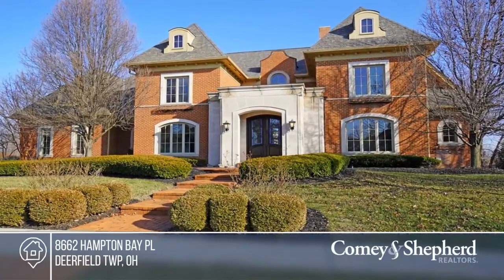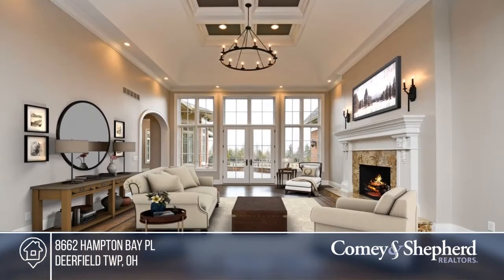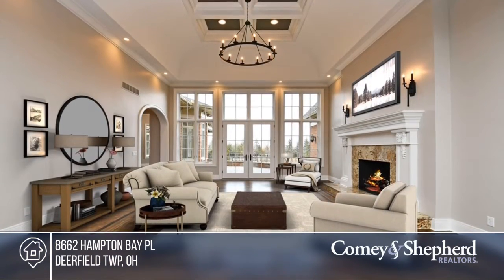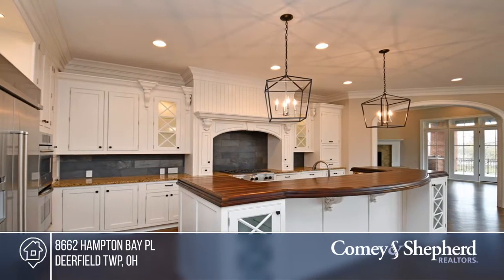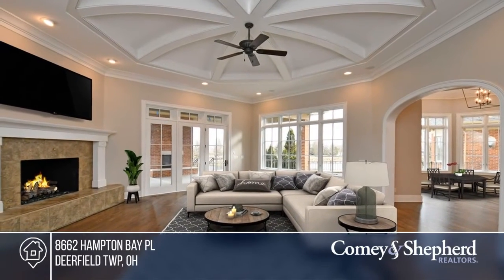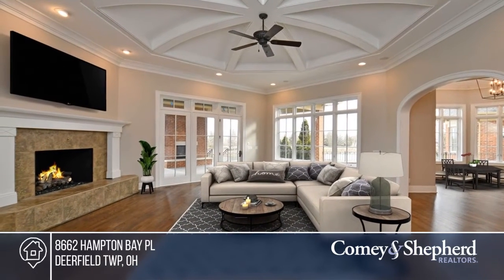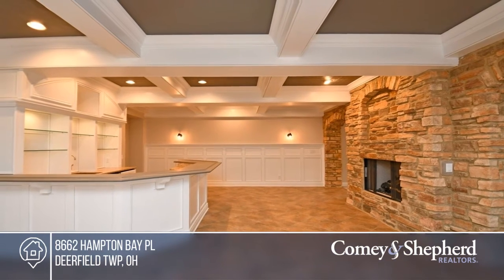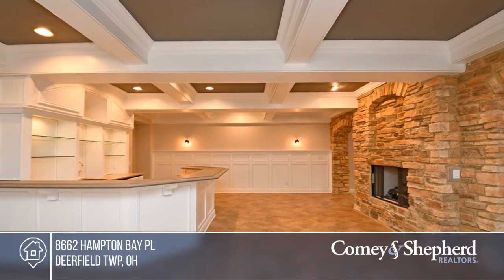8662 Hampton Bay Pl Deerfield Twp, OH | MLS# 1653726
8662 Hampton Bay Pl, Deerfield Twp, OH

Totally Remodeled 8285SF Long Cove former Homearama Home! Dramatic entry w/octagonal glass ceiling*Library w/Fplc and Blt-Ins*White Kitchen-Butler pantry open to Hearth Rm and Great Rm w/Fplc*Wine*1st Flr Mstr Suite w/Coffee Bar*2nd Flr Loft-3 Bdrm Suites*LL Walk-Out w/Wet Pub-Media-Rec-Exercise-Bath*Co